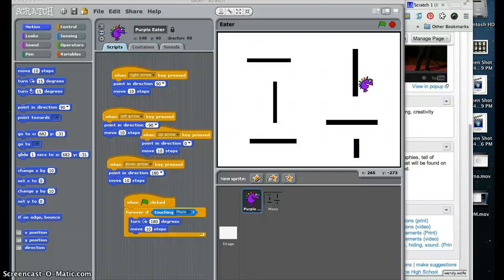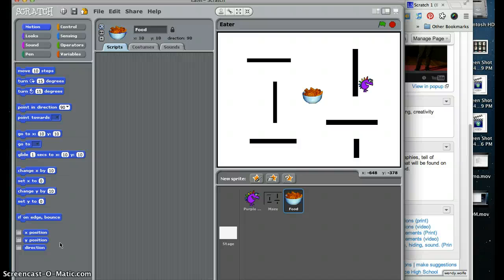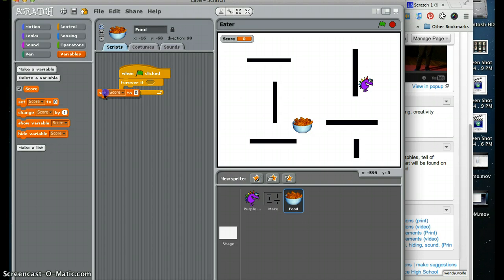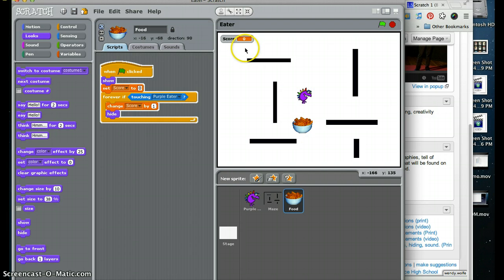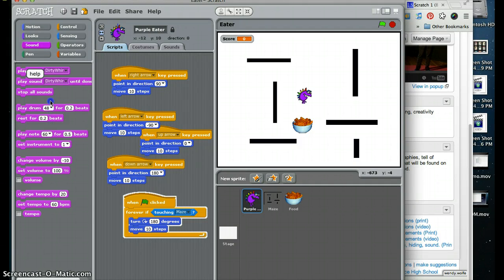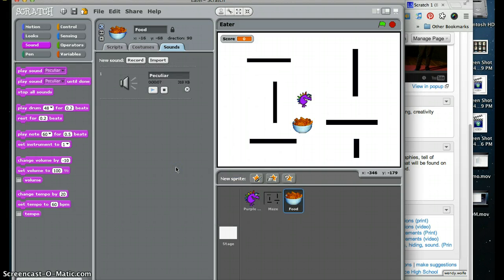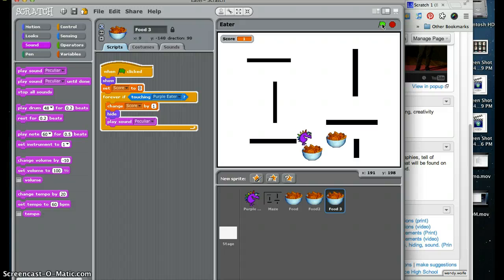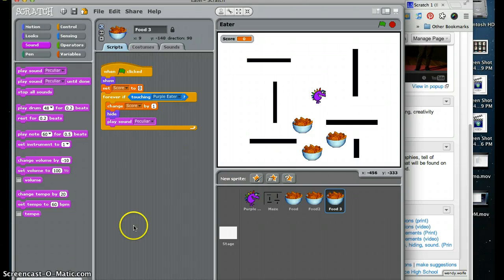Scratch 1.3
Conditional statements, eating, sounds